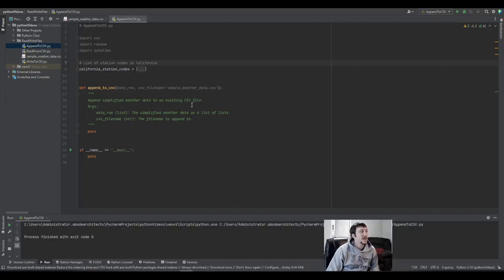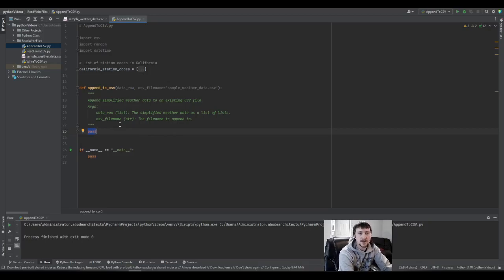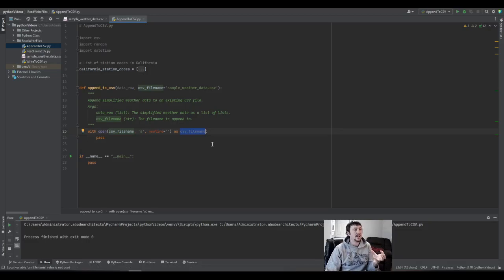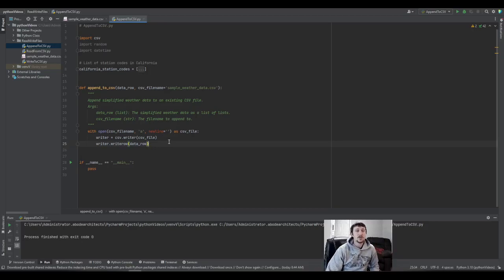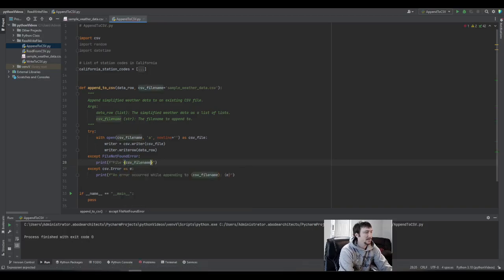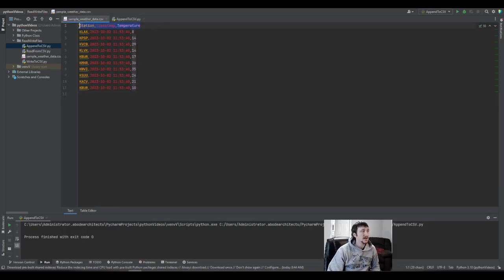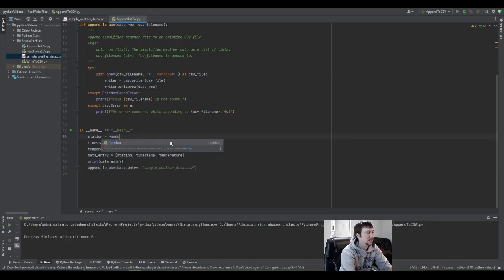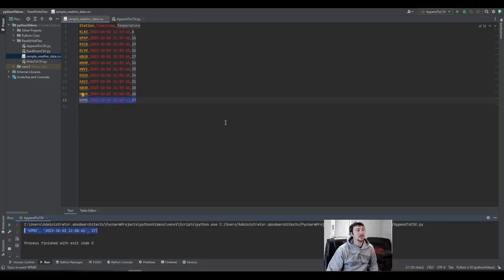Append to CSV File (3/3) - Python for Beginners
In this video we will cover how to add new data to a CSV.

Basic Steps:

Open the CSV File
Append to the new file.
Use proper csv format.
Create random list data.
Enter data into the file.

Python
Pycharm
Random
Datetime
CSV
Function call
Parameter
Return
Print statements
List
List zero based indexing
For Loop
Import